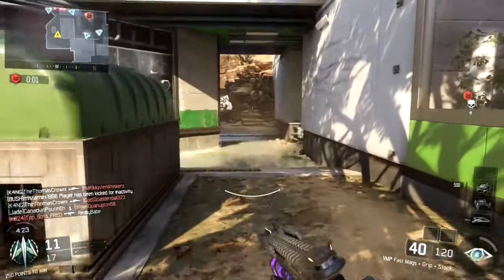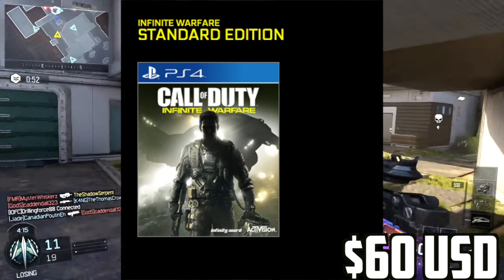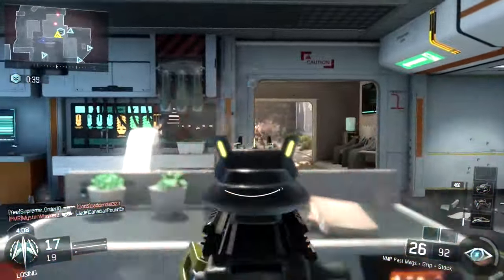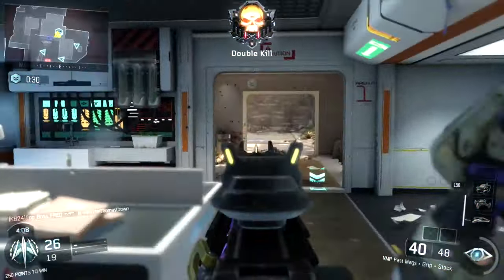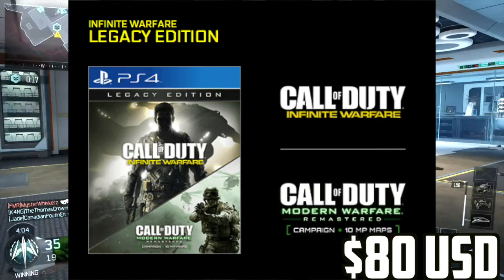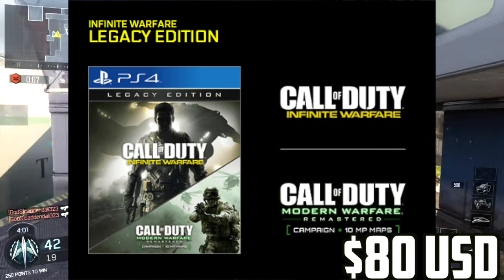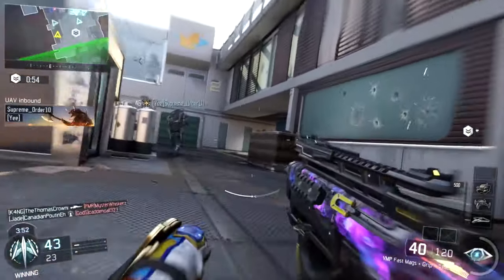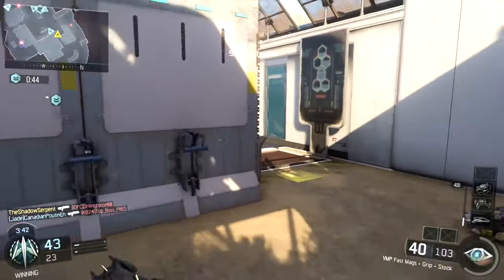Cod: Infinite Warfare Pre-Order Breakdown!!!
--Also note that each of these editions will come with 500-1000 cod points, depending on where you pre order.